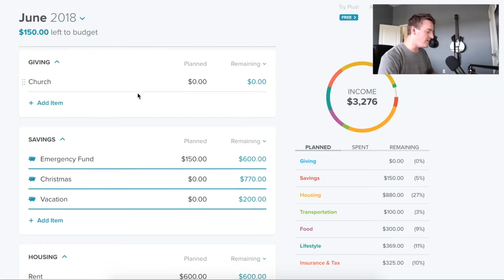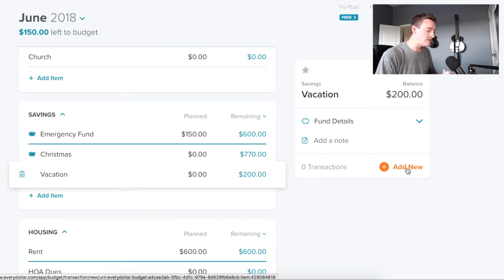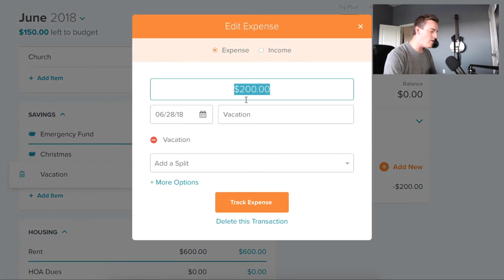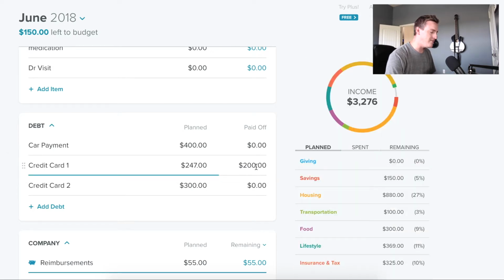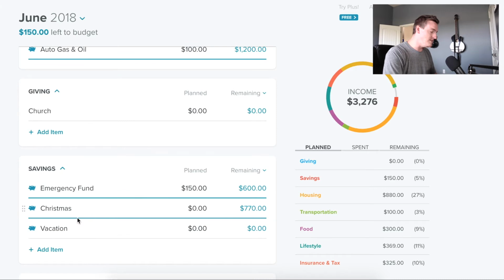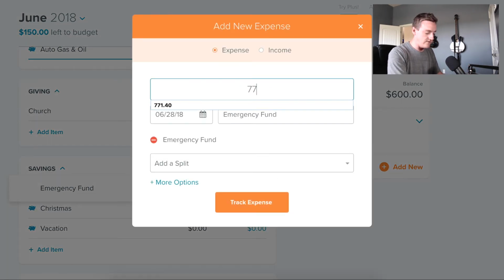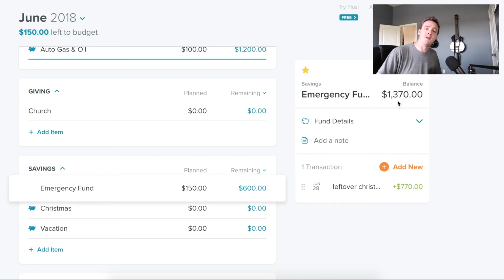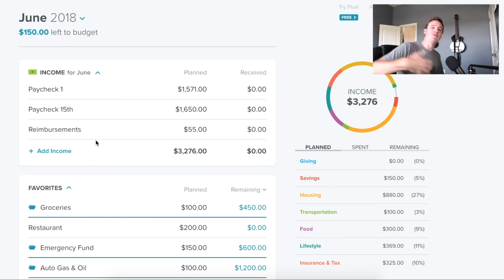EveryDollar Tutorial: What to do with extra money in funds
Have extra money in one of your funds? This video shows you how to use it on your debt or put it in your savings!

Sick of the paycheck to paycheck cycle?